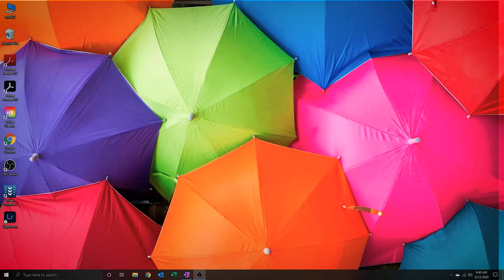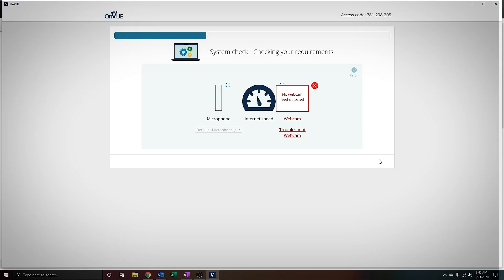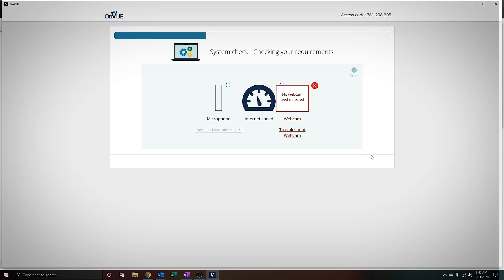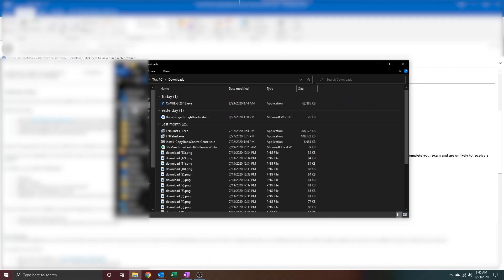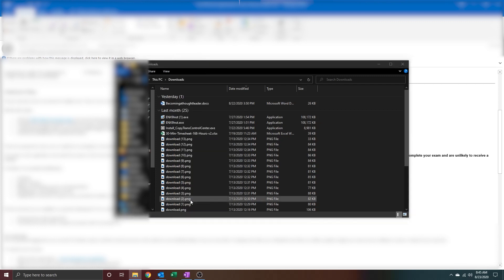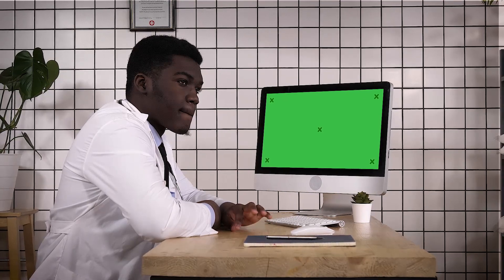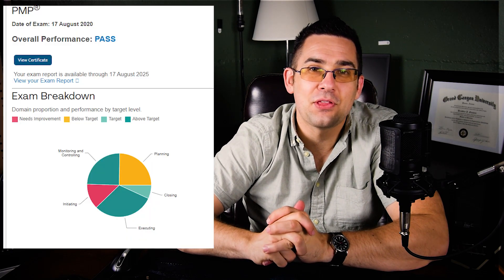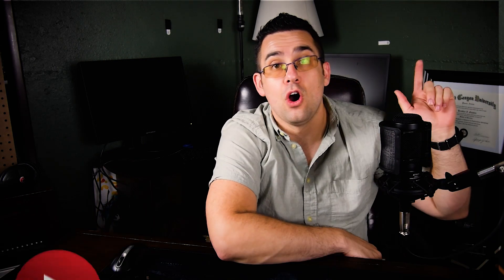PMP Test from Home Tips Aug 2020 -OnVue Testing System Hacks.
Some quick tips to help with the Home online testing of PMP exam or OnVue testing system. I explain some of my experiences as well as some tips I did not find elsewhere.

My Gear
Nikon D3400
Comica Shotgun Mic
Condenser Mic
Glide Gear Teleprompter
ESDDI Softbox Photography Lighting Kit 800W
Zoom H6 Audio Recorder
Amazon Basics Tripods
Software: Adobe Premier Pro

My Computer:
Case: Rosewill Gaming ATX Full Tower Computer Case Cases Thor V2 Black

Motherboard: MSI ProSeries AMD Ryzen 2ND and 3rd Gen AM4 M.2 USB 3 DDR4 D-Sub DVI HDMI Crossfire ATX Motherboard

CPU: AMD Ryzen 7 3700X 8-Core, 16-Thread Unlocked Desktop Processor with Wraith Prism LED Cooler

Graphics: XFX Radeon RX 580 GTS XXX Edition 1386MHz OC+, 8GB GDDR5, VR Ready, Dual BIOS, 3xDP HDMI DVI, AMD Graphics Card (RX-580P8DFD6)

RAM: Corsair LPX 32GB (2x16GB) 3200MHz C16 DDR4 DRAM Memory Kit, Black

Hard Drive Main: Samsung (MZ-V7E500BW) 970 EVO SSD 500GB - M.2 NVMe Interface Internal Solid State Drive with V-NAND Technology, Black/Red

Hard Drive #2: Seagate BarraCuda 8TB Internal Hard Drive HDD – 3.5 Inch Sata 6 Gb/s 5400 RPM 256MB Cache for Computer Desktop PC

Power Supply: Thermaltake SMART 600W ATX 12V V2.3/EPS 12V 80 PLUS Certified Active PFC Power Supply PS-SPD-0600NPCWUS-W

WiFi Card (Not Mentioned in video): TP-Link AC1200 PCIe WiFi Card for PC |Bluetooth 4.2 |Dual Band Wireless Network Card (2.4Ghz / 5Ghz)